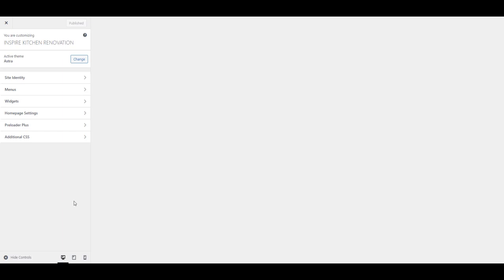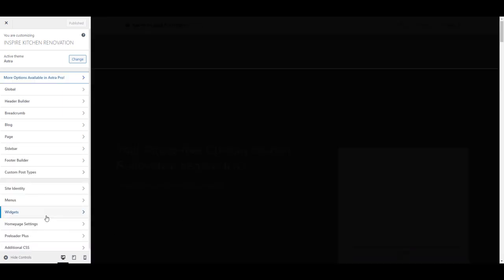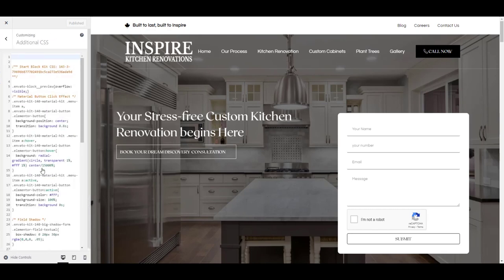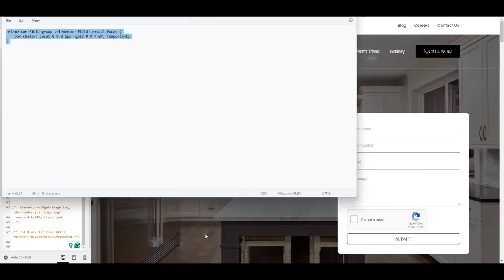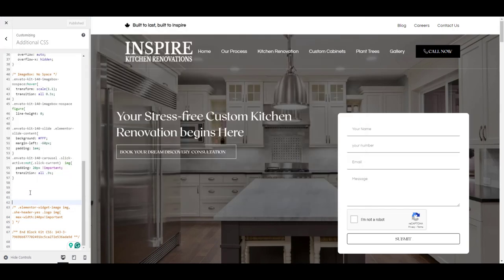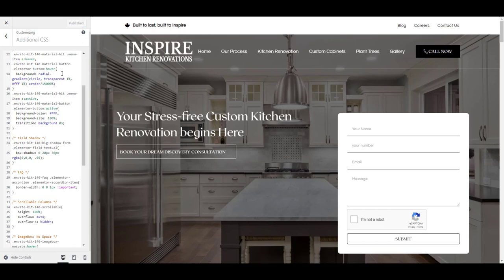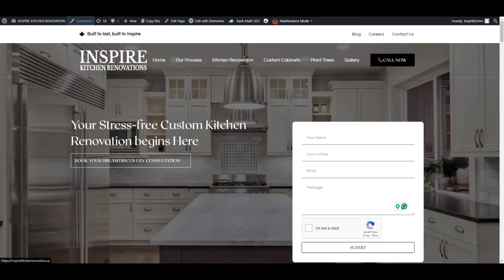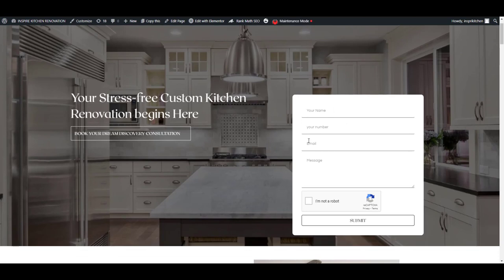Removing Focus Border Outline in Elementor pro Text Input Boxes (Accessible Approach)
Methods:

1. Custom CSS (Recommended):

In your Elementor editor, navigate to the page where you have the form with text input boxes.
Click on the form widget (or the specific input field you want to modify).
In the settings panel on the left, go to the "Advanced" tab.
Look for the "Custom CSS" section.
Paste the following CSS code:

This code targets the .elementor-field-group .elementor-field-textual class, which applies to most text input boxes in Elementor forms.
The outline: none; property removes the default browser outline.
The optional border and box-shadow properties provide a subtle visual cue to indicate focus while maintaining accessibility.
2. Elementor Form Settings (Limited Scope):

If you only want to modify the focus border for a specific form, you can try using Elementor's built-in settings. However, this approach has limitations and might not work consistently across different input types.
Edit the form in Elementor.
Click on the form widget.
Go to the "Advanced" tab in the settings panel.
Under "Form Style," look for an option related to "Focus Border" or "Outline."
If available, adjust the settings to your preference.
Important Considerations:

Accessibility: While removing the default browser outline can be visually appealing, it's important to consider accessibility. Users who navigate websites with keyboards rely on visual cues to understand which element is currently in focus. The provided CSS code offers optional styling to provide a subtle indication while removing the heavy outline.
Specificity: The CSS selector used in the first method targets a broad class. If you encounter conflicts with other styles, you might need to adjust the selector to be more specific (e.g., target a specific form ID or input type).
.elementor-field-group .elementor-field-textual:focus {
    box-shadow: inset 0 0 0 1px rgb(0 0 0 / 0%) !important;
.elementor-field-group .elementor-field-textual:focus {
    outline: none; /* Removes default browser outline */
border: 1px solid ddd; /* Optional subtle border for focus indication */